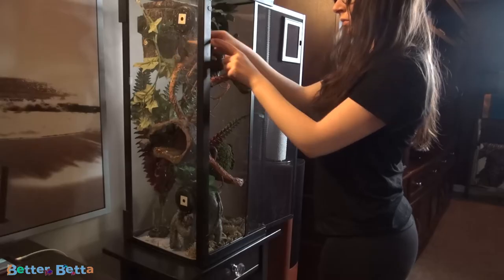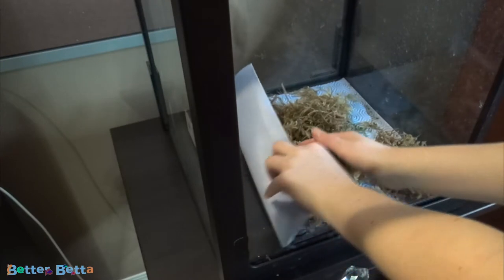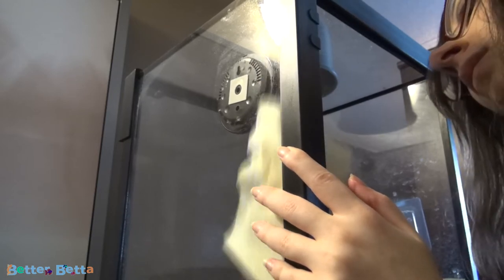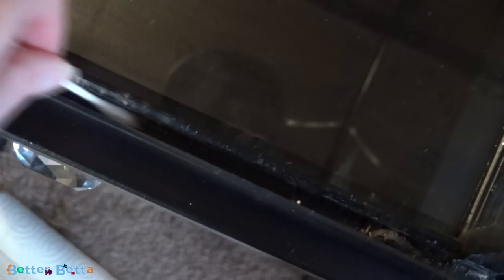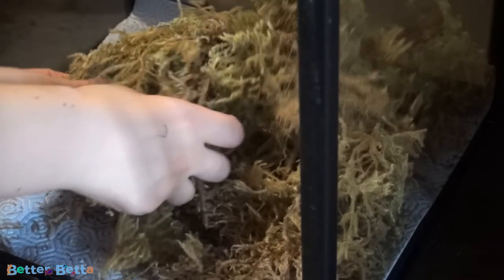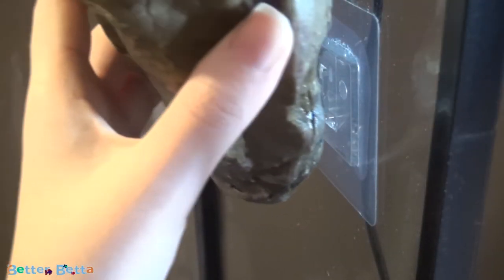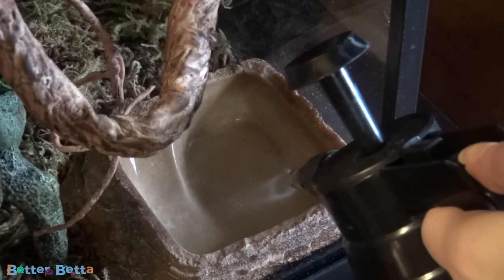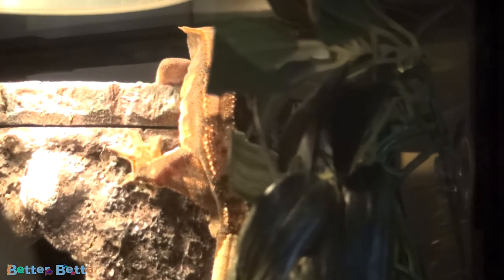How to Clean A Crested Gecko Enclosure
In today's video, I will showing you how to clean a crested gecko enclosure.

As always, my way is not the only way, but I have found this way gives me the best results.

One thing I didn't mention in the video is if the moss is spot cleaned often and doesn't have a lot of waste or urates in/on it, feel free to keep some behind and/or reuse it.

That is all for today. :)

My Second Instagram: sydneyt1d

For urgent fish care assistance, please visit the Freshwater Forum on Fishlore.com. You can guarantee a much quicker response from forum members than I can on YouTube.